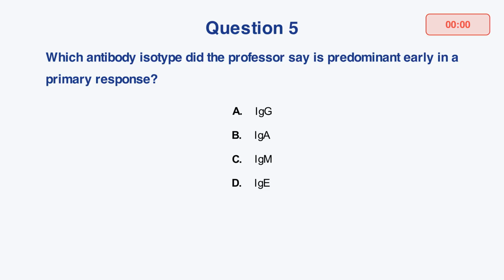TOEFL Listening Practice: Lecture on the Immune System | Academic Test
Challenge your TOEFL Listening abilities with this lecture on immunology. The professor explains the primary components of the immune system, detailing the roles of different white blood cells and the process of antibody production.
This practice is perfect for test-takers looking to improve their comprehension of complex biological systems.
Key Topics Covered:

● Innate vs. Adaptive Immunity: The difference between the rapid, non-specific response of cells like neutrophils and the targeted, memory-based response of lymphocytes.
● Key Cell Types: The functions of macrophages, dendritic cells, B cells, and T cells (helper and cytotoxic).
● Antibody Production: The process of clonal expansion, class switching, and affinity maturation in germinal centers.
● The Power of Memory: How memory B cells provide long-lasting immunity and form the principle behind vaccination.
Elevate your TOEFL and IELTS preparation! for